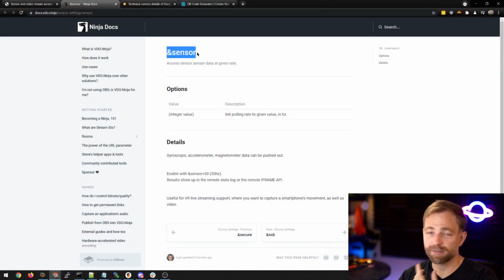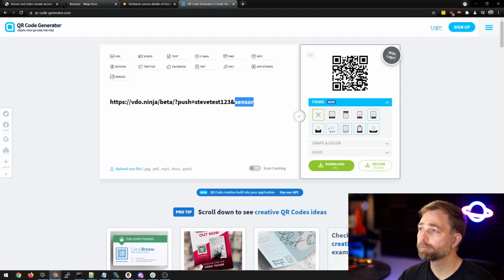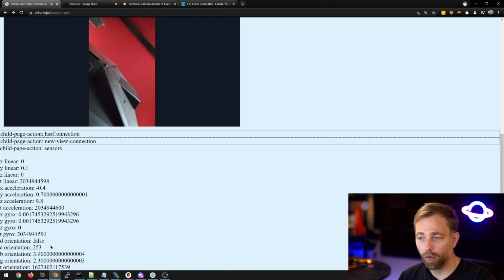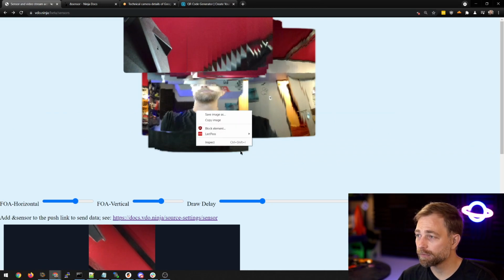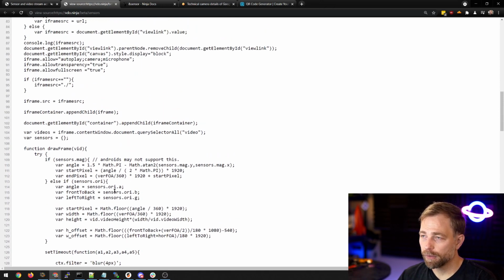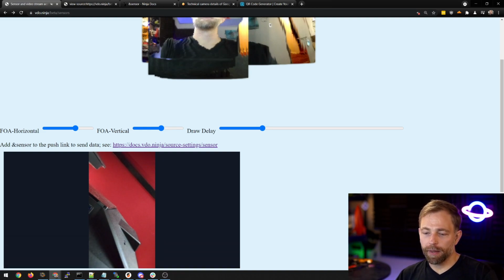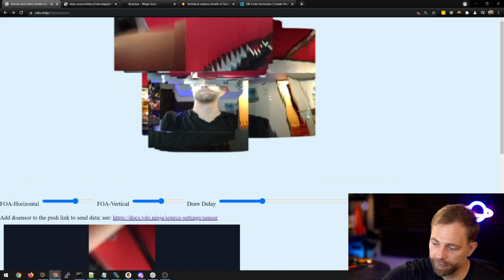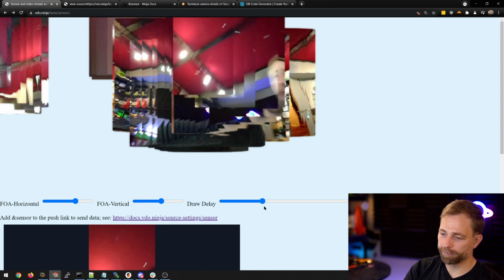Fun demo using Sensor data with VDO.Ninja